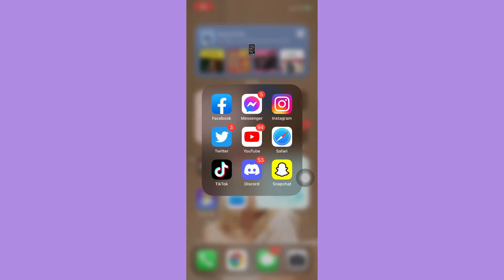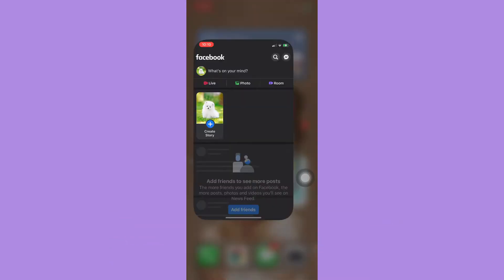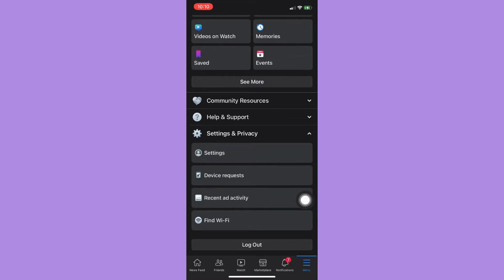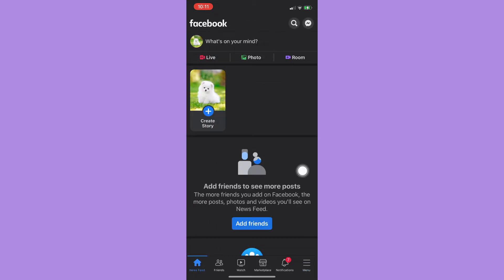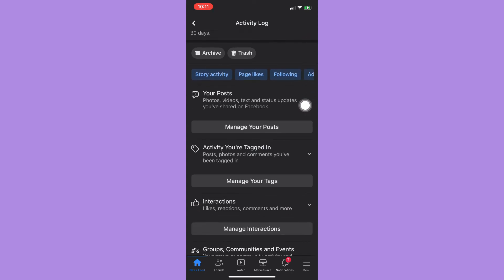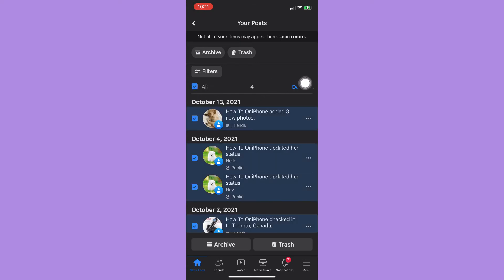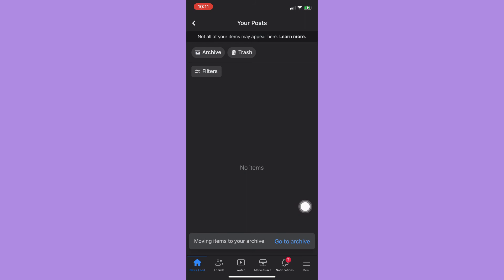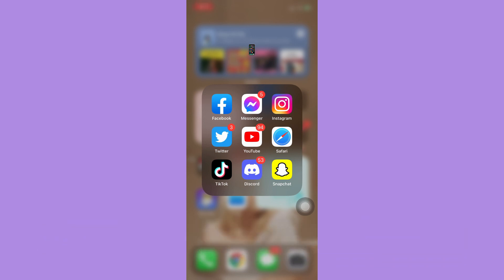How to Archive All Facebook Posts at Once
Learn How to Archive All Facebook Posts at Once

In this video, I will show you‎‎‏‏‎ ‎how to archive all facebook posts at once